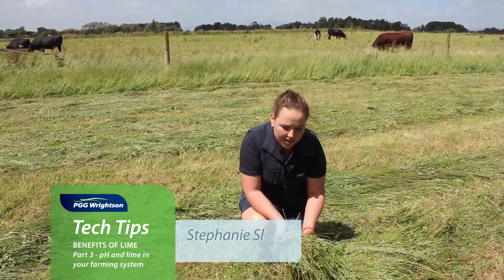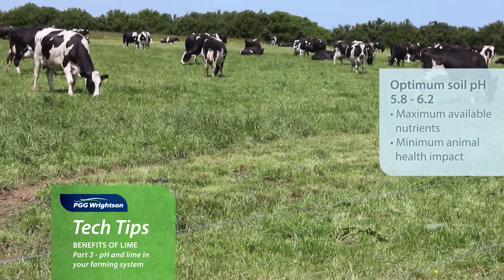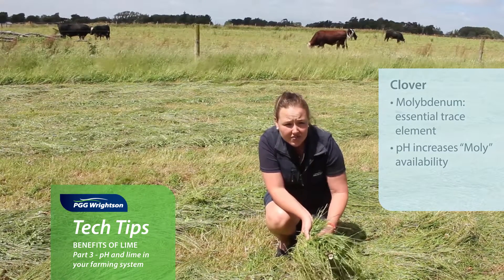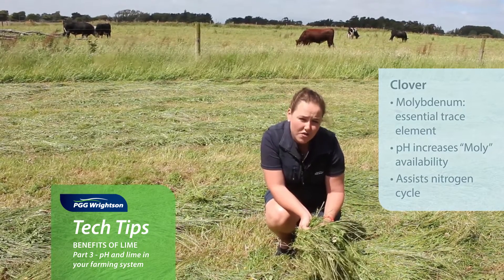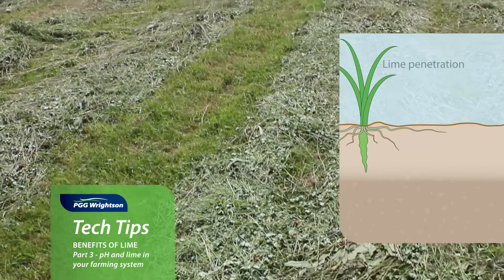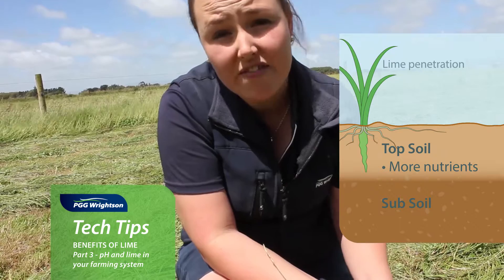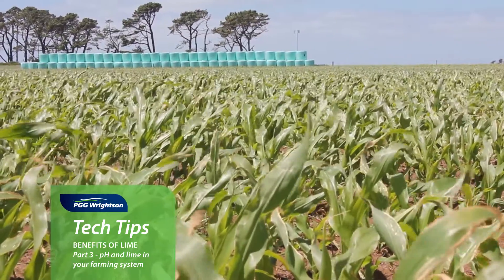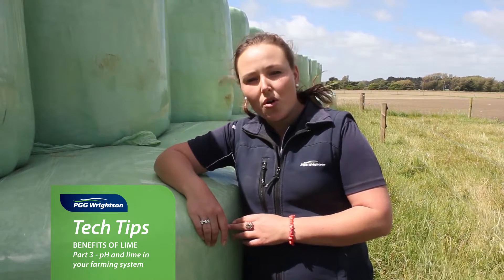Integration in the Farm - Benefits of Lime (Part 3) | PGG Wrightson Tech Tips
Watch the third and final part of the PGG Wrightson Tech Tips ‘Benefits of Lime’ series where Stephanie Sloan, PGG Wrightson Technical Specialist, talks about the impact of pH level on soil fertility. In this video, Steph particularly addresses pH’s influence on Molybdenum availability, a trace element that plays a crucial part in nitrogen fixation in clover production.

Lifting pH levels as far down into the soil profile as possible is also key to reach out to the water and nutrients deep into the soil and optimise yield.

It all starts with getting a good base foundation through herbage testing and soil testing.

to find your local PGG Wrightson Technical Representative if you would like help with taking a soil test or advice on how to get your soil to the right pH level.